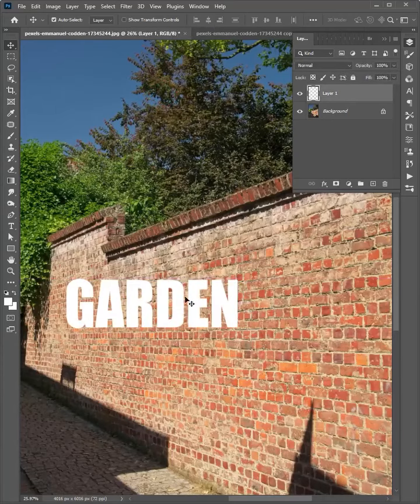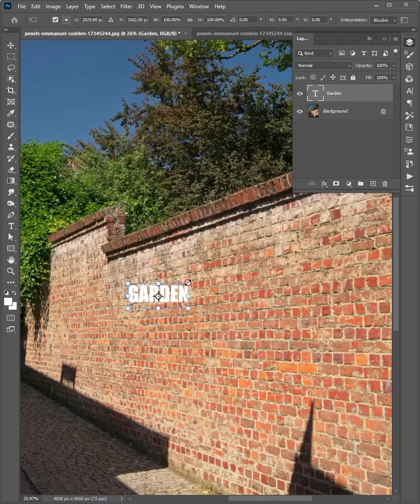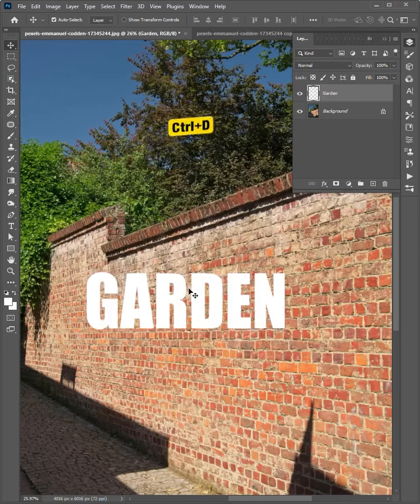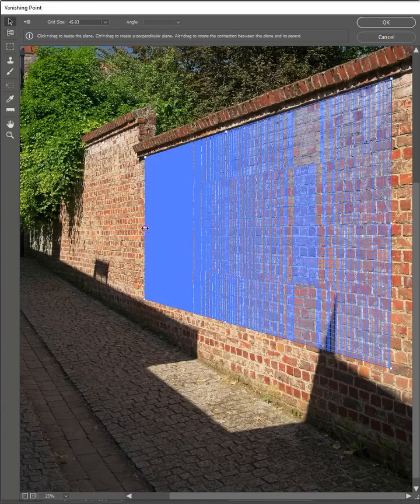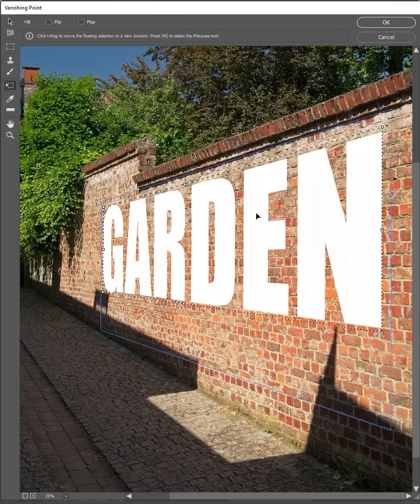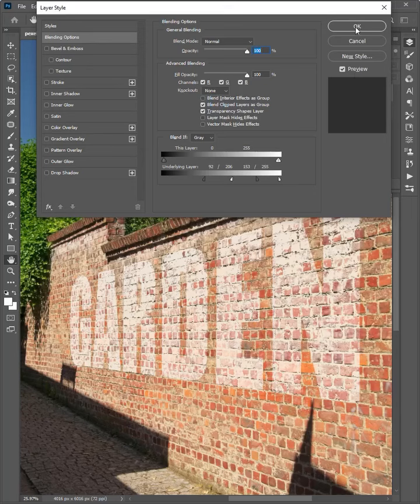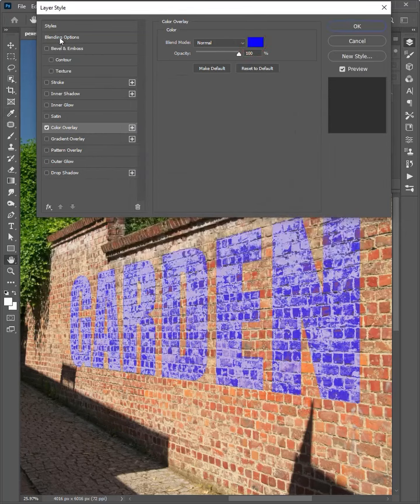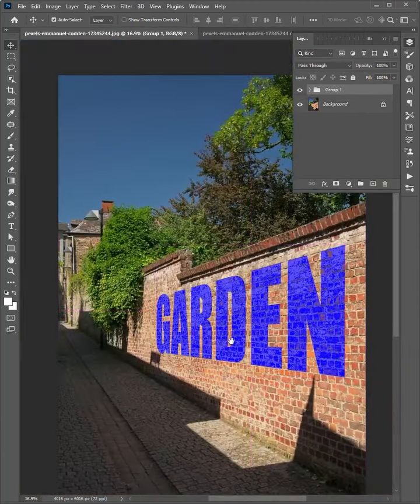how place perspective text on the wall in adobe photoshop || how to place text on wall in photoshop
how to add text on wall in photoshop
perspective text photoshop
text perspective photoshop
perspective text in photoshop
photoshop text perspective
how to place anything in perspective in photoshop
photoshop tutorial
how to make perspective text in photoshop
perspective text photoshop tutorial
photoshop text perspective tutorial
realistic perspective text photoshop
photoshop perspective
photoshop
adobe photoshop
perspective in photoshop
photoshop text effect
how to add perspective text in photoshop
text on the wall photoshop
how to use perspective text in photoshop
3d perspective text in photoshop
photoshop how to perspective text
how to place anything perspective in photoshop
how to do perspective text in photoshop
text in wall photoshop
how to put text on a wall in photoshop
how to perspective text in photoshop
how to put object in perspective photoshop
✅✅ If necessary, watch other videos of this channel - 👇👇